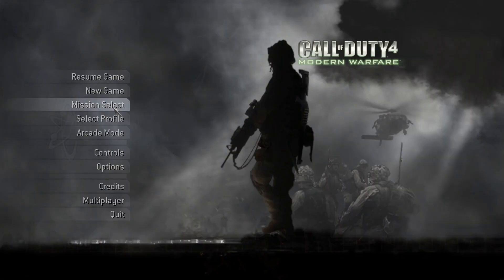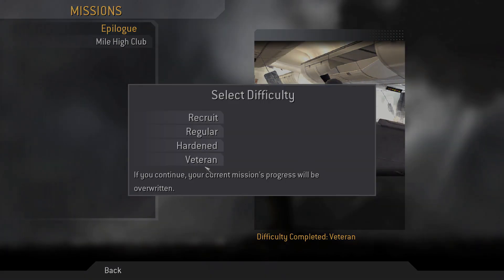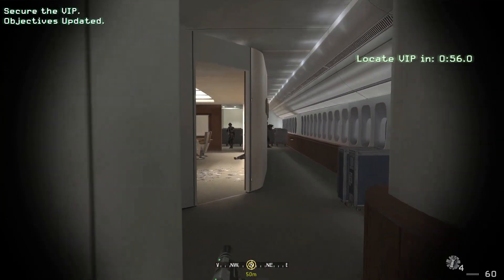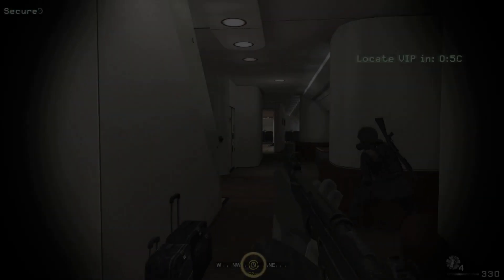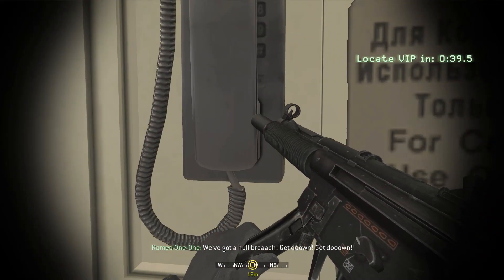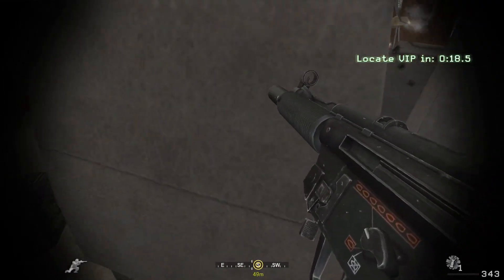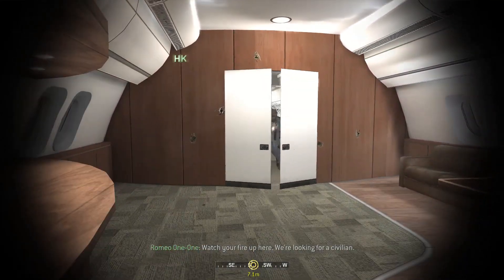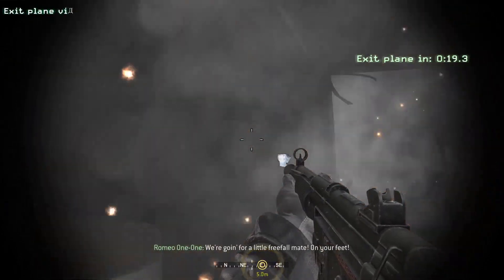Call of duty 4 - The MILE HIGH CLUB mission on VETERAN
This is the MILE HIGH CLUB mission on veteran difficulty..

Yes i tried to not edit this to clear up its completed correctly with any cheating..